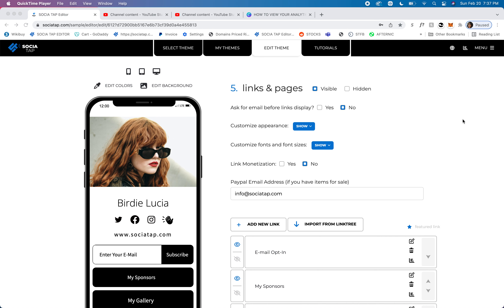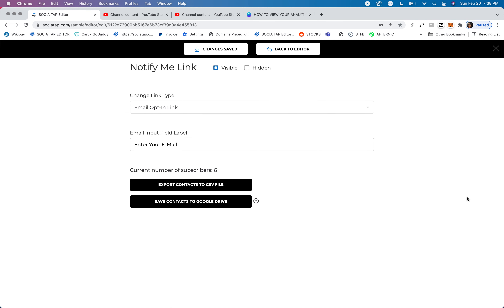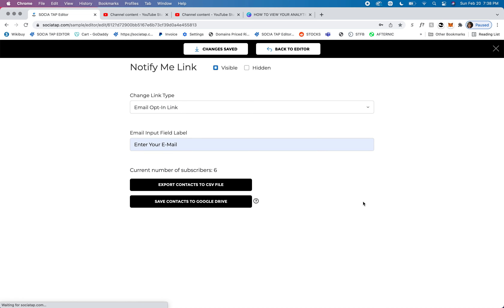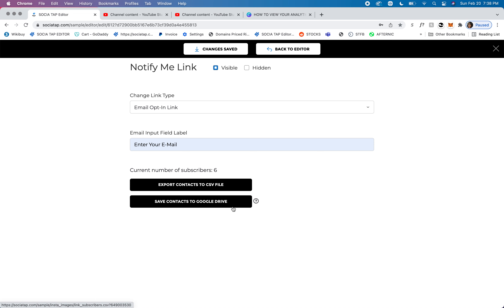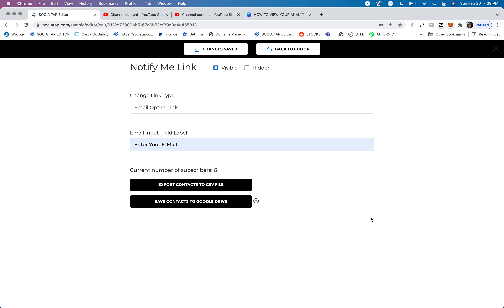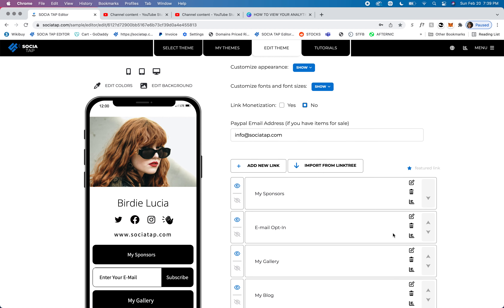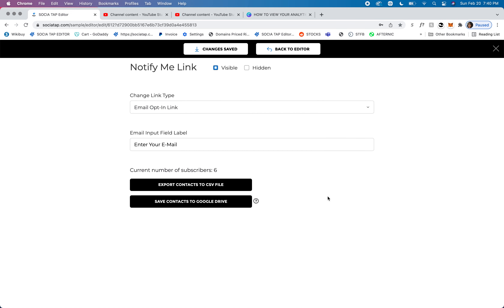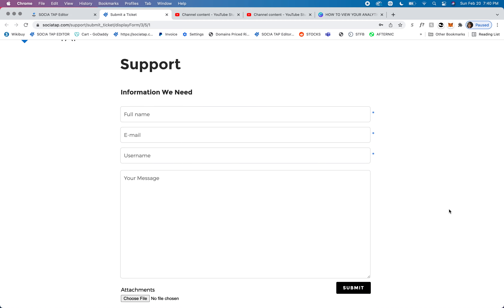Learn How To Create An Opt-In Email Form Feature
PREMIUM SUBSCRIPTION

This tutorial will teach you how to create an opt-in email form feature.

Your followers can enter their email addresses and be notified about events, products, launches, your newsletter, and more! Collect emails in your editor in CSV and Google drive files.

I highly recommend setting up your SOCIA TAP on a desktop computer super easy, and you learn the editor quickly!   Aundrea - The Founder